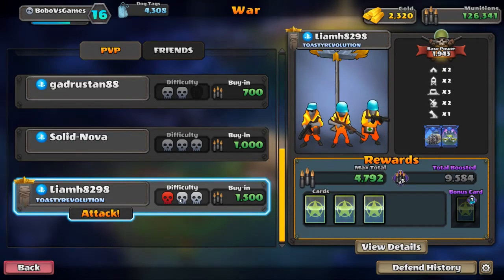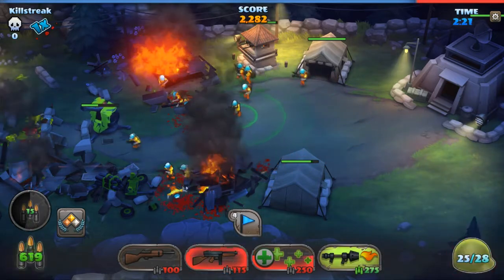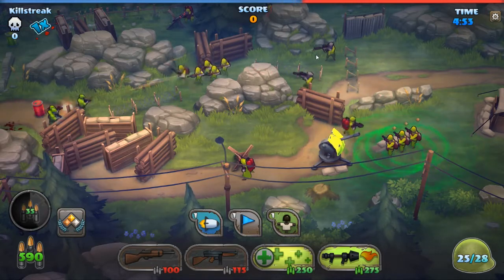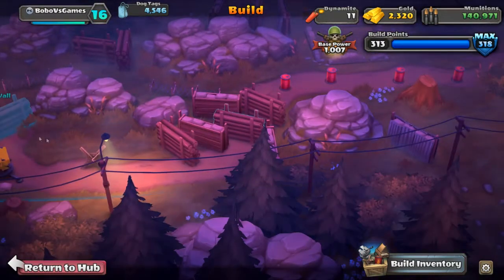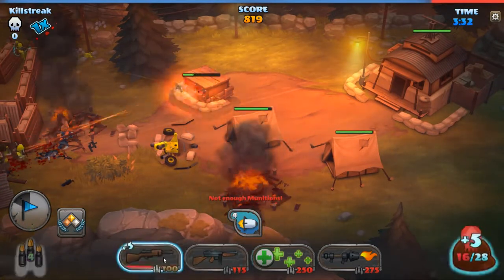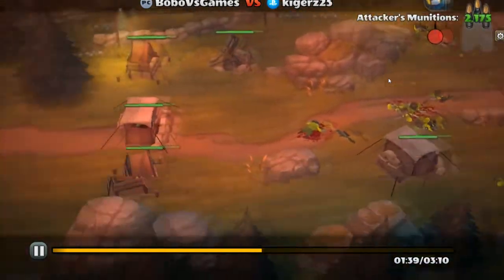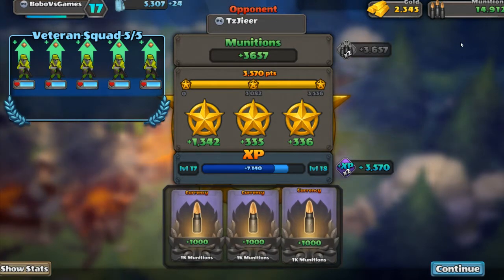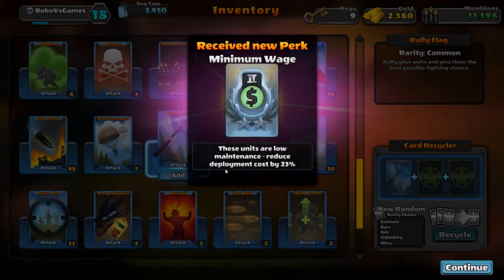Good Base? | GUNS UP! STEAM | Episode 7 | Lvl 1 to 100!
Good Base? is the 7th episode of my progress series on Steam ! Level 1 to 100!

As I promised I started an account on STEAM! We are going to progress together if you want to see this type of episodes!

We start from lvl 5! Building the base, attacking and get new units!

I`ll show you everything that I know about this game!